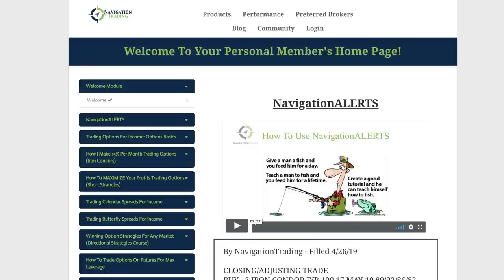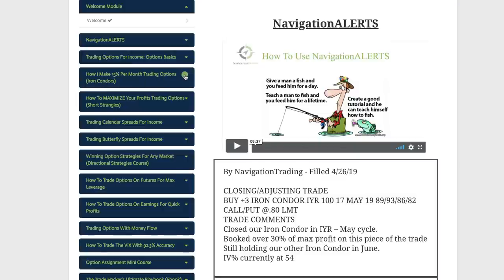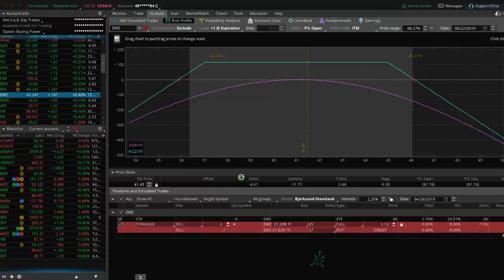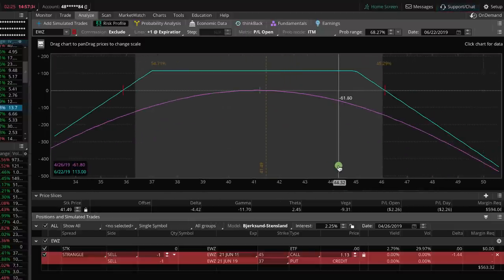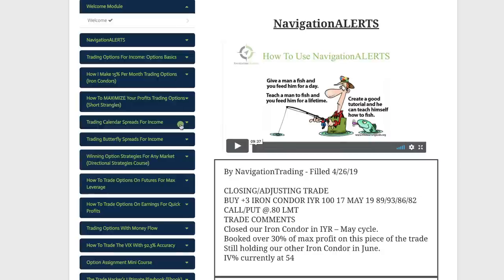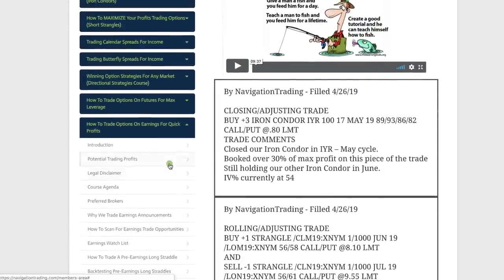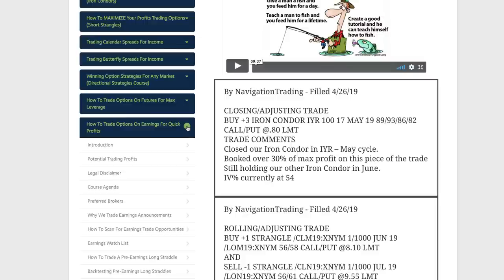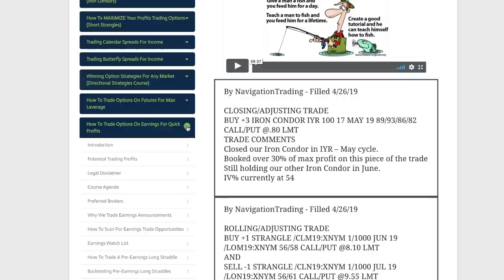I'm a New Trader, What Should I Focus on First?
In this TradeHacker Video Lesson, we'll discuss what you should focus on first when you're a new trader.

For full details, watch our video!

Happy Trading!

YouTube.com/navigationtrading
Facebook.com/navigationtrading
Stocktwits.com/navigationtrading